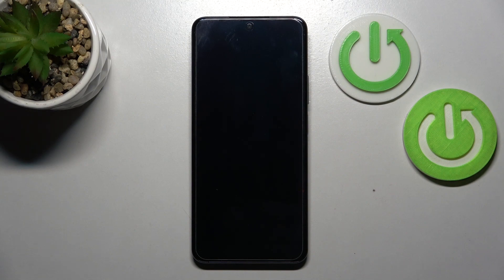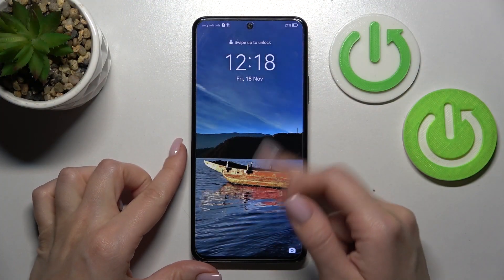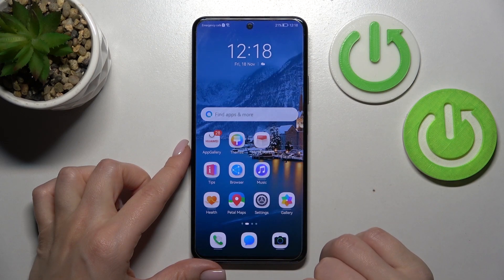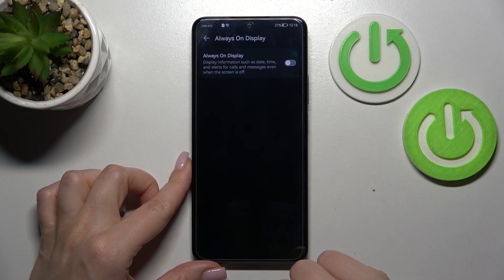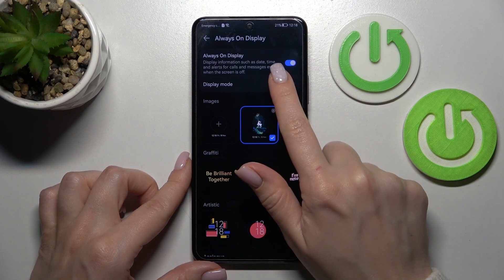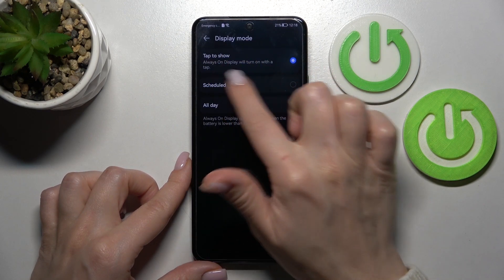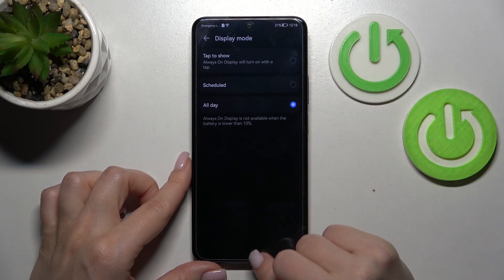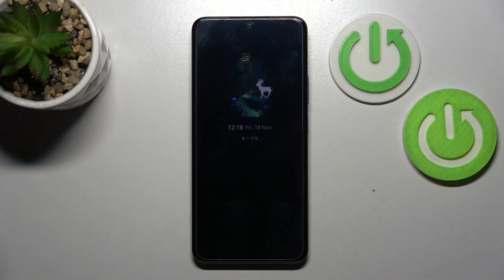How to Turn On Always On Display on HUAWEI Nova 10 SE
Find out more info about HUAWEI Nova 10 SE:
Today we would like to show you how to turn on Always On Display on HUAWEI Nova 10 SE. Follow our steps, open the Home screen & wallpaper section and then how to enter the Always On Display tab where you can activate that feature. Activate AOD on your phone if you want to display information such as time, date, and alerts for calls even when your screen is off. Visit our YouTube channel if you want to know more about HUAWEI Nova 10 SE.

How to turn on Always On Display on HUAWEI Nova 10 SE? How to activate Always On Display on HUAWEI Nova 10 SE? How to enable Always On Display on HUAWEI Nova 10 SE? How to turn on AOD on HUAWEI Nova 10 SE?